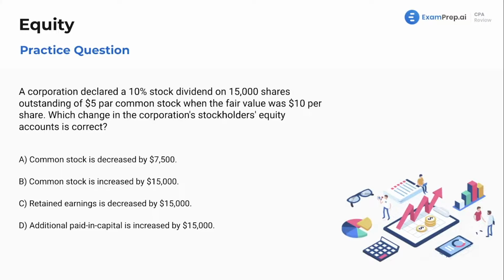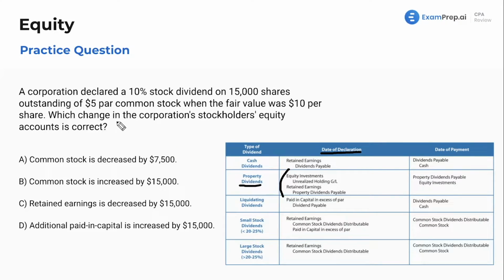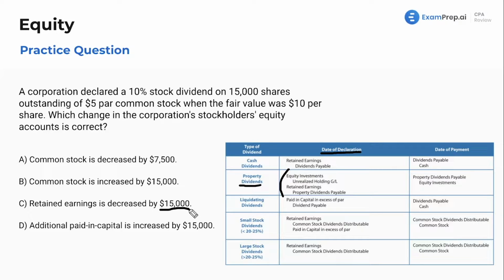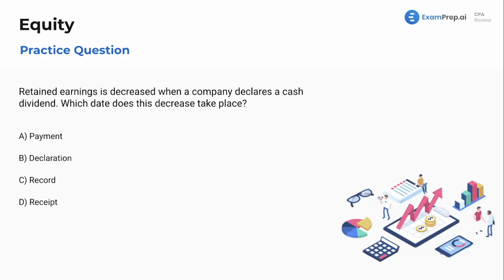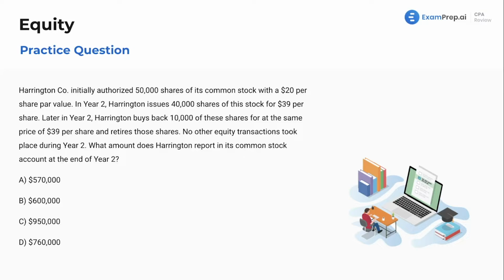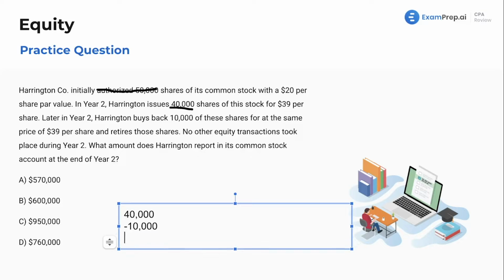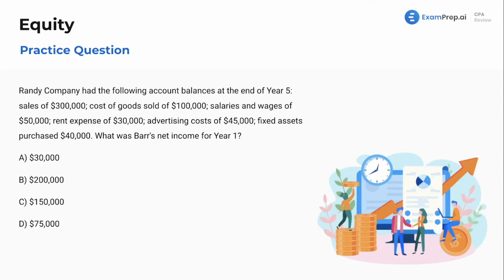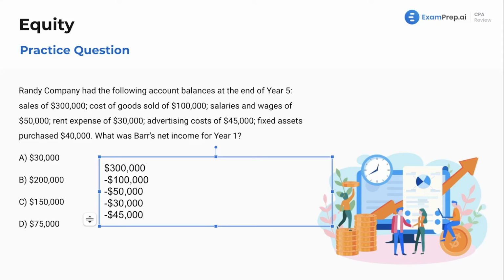Equity - Practice Questions - FAR Exam